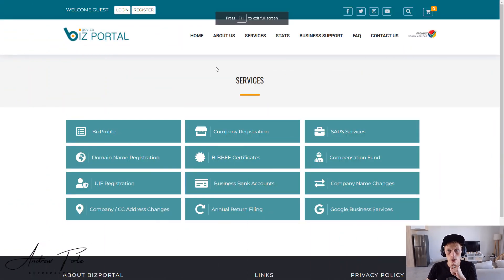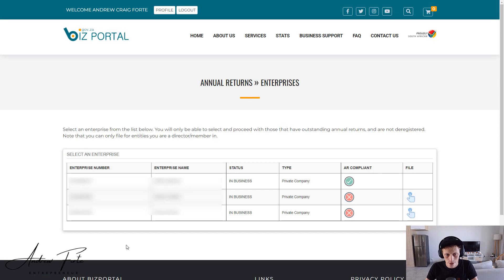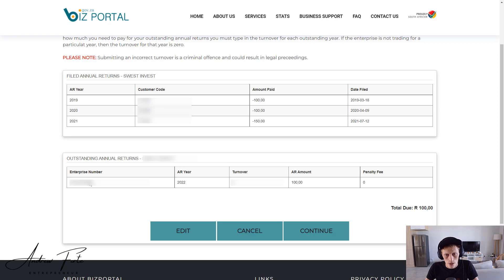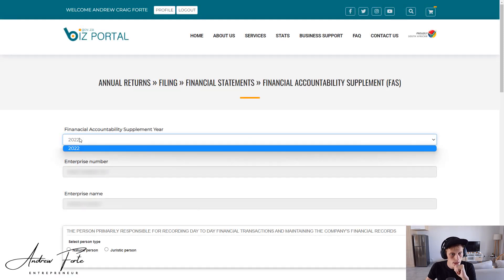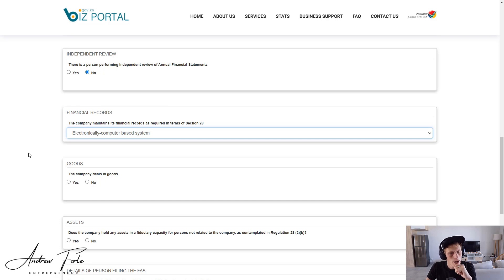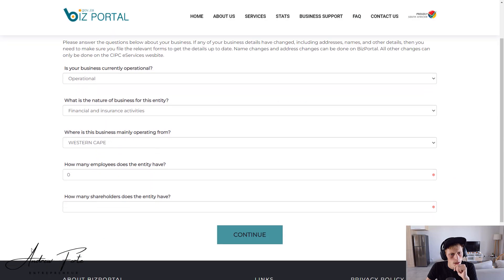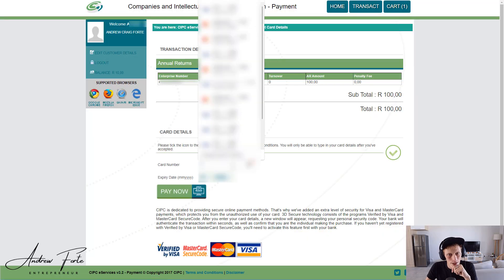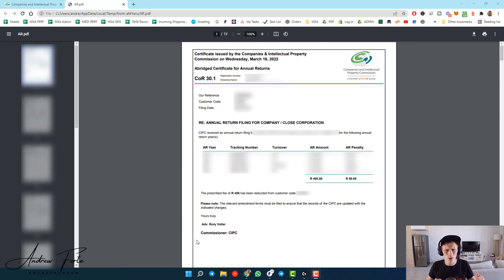How to File Annual Returns on Biz Portal (2022)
Hey there. This week I had to do some annual returns. I have made a video in the passed where I showed you how to file you annual returns, however, this time I am using a new platform Bizportal which is supposed to supersede CIPC eventually.

You shouldn't have to pay for filling of annual returns.

Favorite Apps